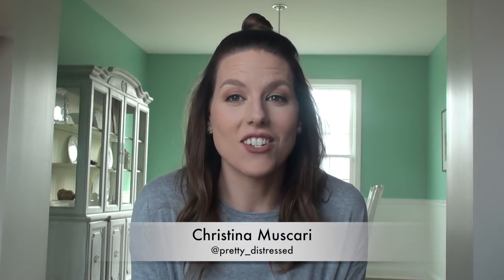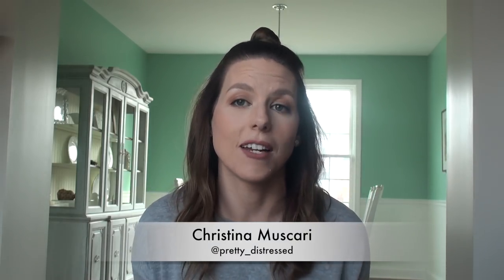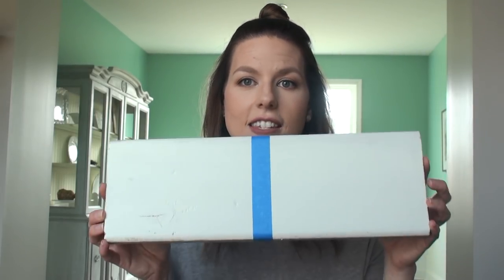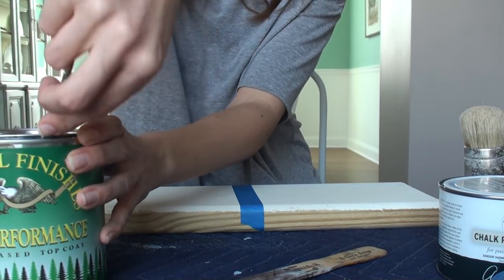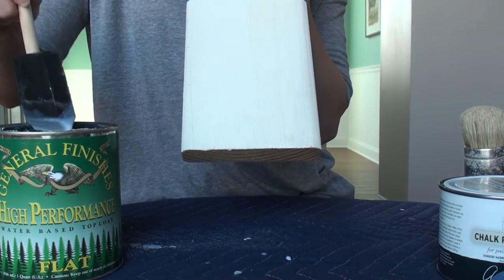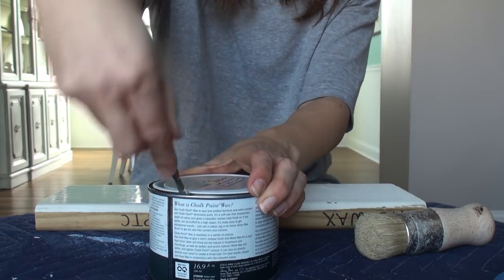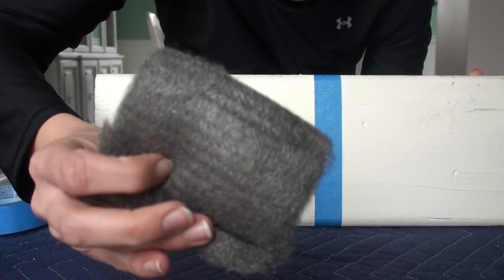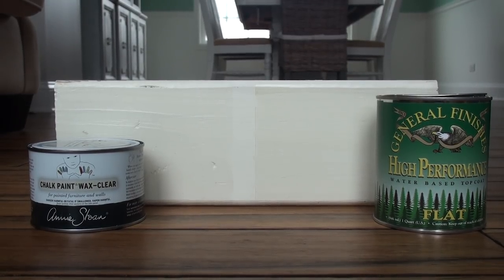Wax vs Poly Over Chalk Paint - Which is Better?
This video compares wax vs poly over chalk paint. Christina Muscari of Pretty Distressed uses General Finishes High Performance Top Coat in Flat with Annie Sloan Chalk Paint Clear Wax over Annie Sloan Chalk Paint in Old White.

Products Used:
Annie Sloan is no longer sold online.
Annie Sloan Chalk Paint Old White
Annie Sloan Wax Clear
New paint I use. Jolie Clear Wax Jolie Paint Gesso White
General Finishes High Performance Topcoat Flat
#000 Steel Wool
Tack Cloth
Foam Brush
Jolie Wax brush

Another Clear Wax Tutorial (skip to 2:45)